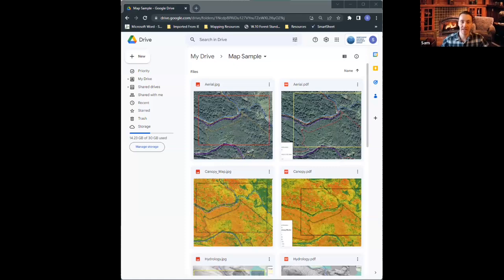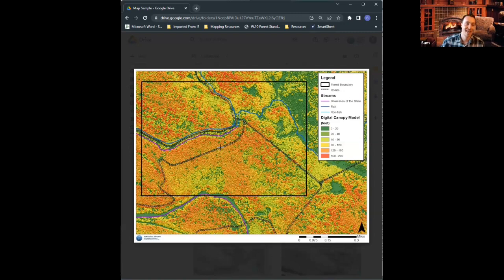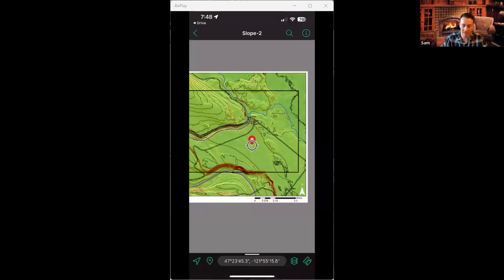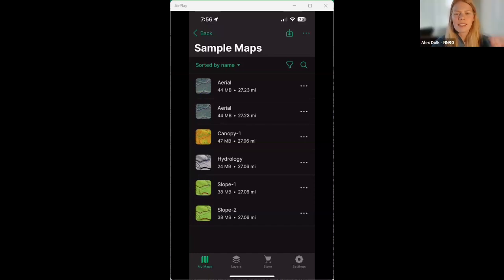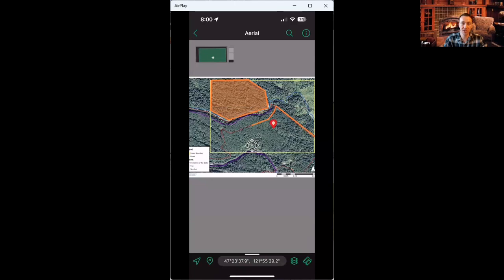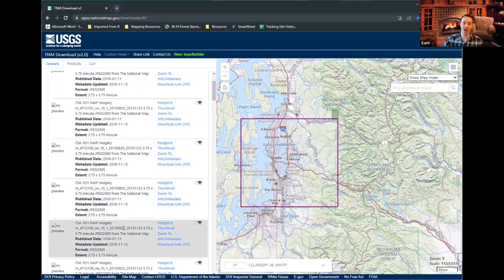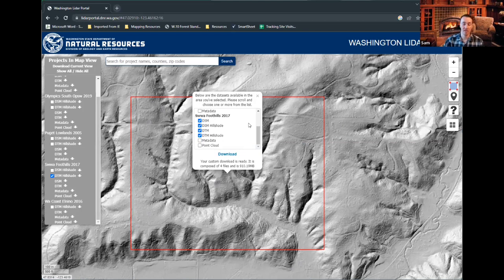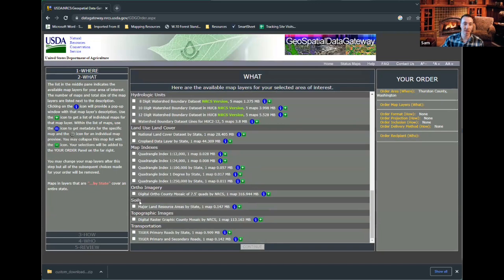Mapping Tools for Forest Landowners | Fireside Chat | May 2023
At this month’s Fireside Chat we were led by NNRG Forester Sam Castro, who discussed basic mapping tools all forest owners should know about. He gave an overview on how to use Avenza Maps, a free mapping app that allows you to load georeferenced maps of your forest (like those in your NNRG forest management plan!) onto your phone, then drop waypoints or create trails on the map as you move through your forest. He also discussed the different types of maps a forest management should and could include, and how they can aid your forest stewardship.

The May Fireside Chat took place on Zoom on Wednesday, May 17, 2023 from 7:30-8:30pm.

About Fireside Chats:

On the third Wednesday of every month, we invite you to join NNRG Director of Forestry Kirk Hanson, others from NNRG’s forestry team, and fellow forest landowners and land stewards to discuss forest management topics, share information and resources relevant to those topics, and connect with others face some of the same challenges and opportunities as you in stewarding their lands.